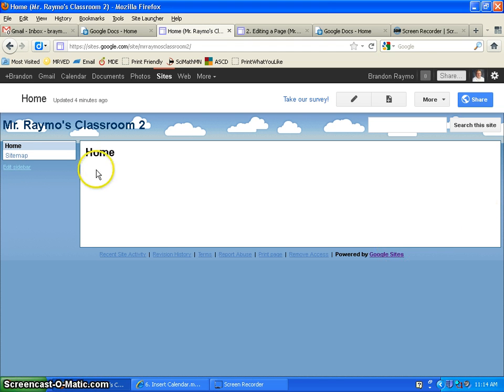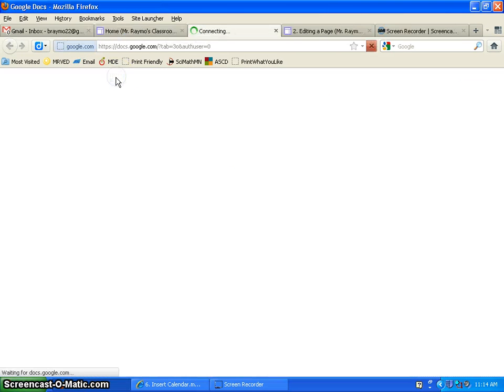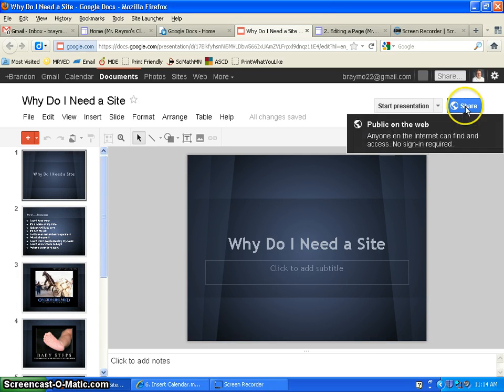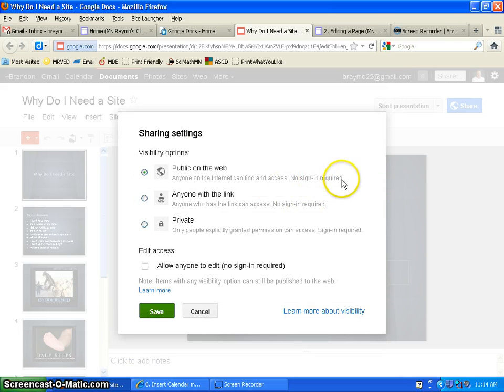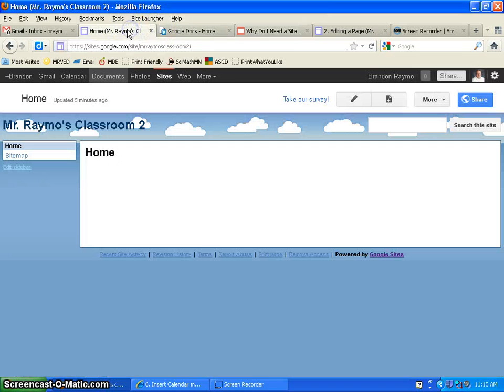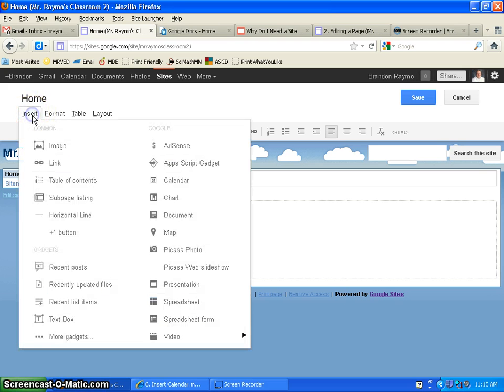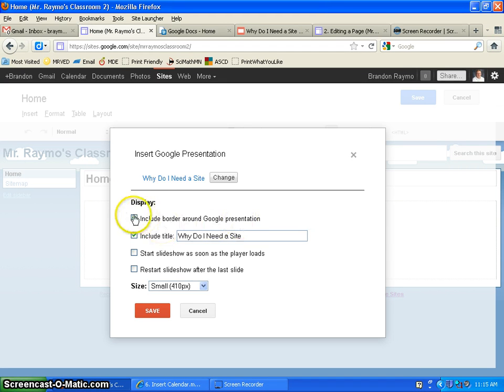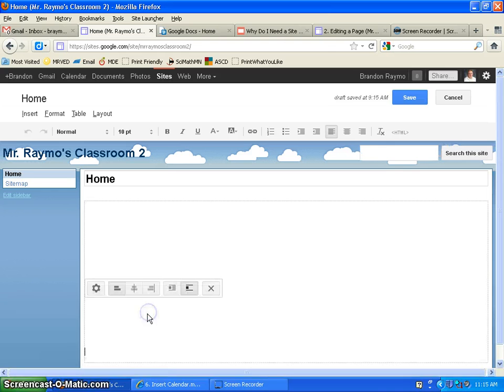7. Google Sites Insert Presentation.mp4